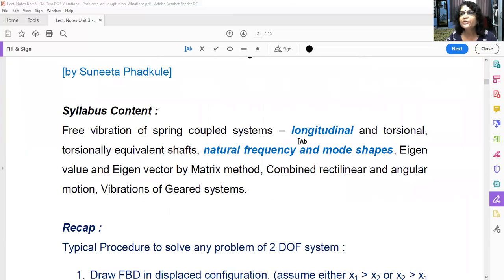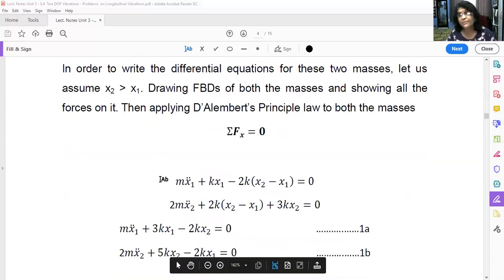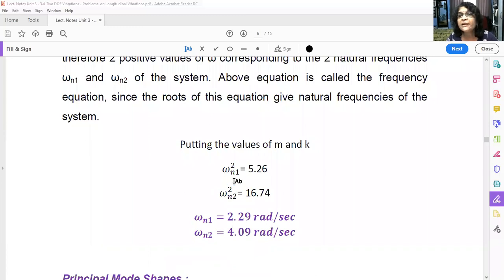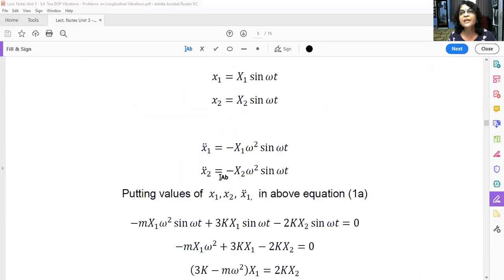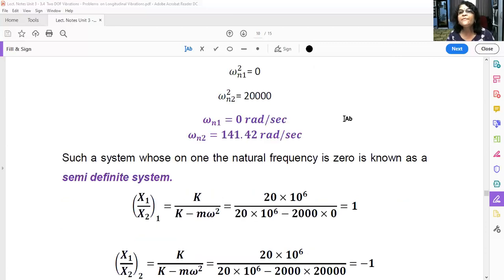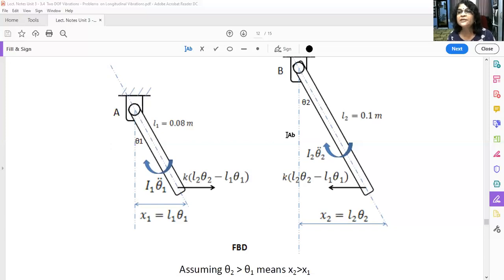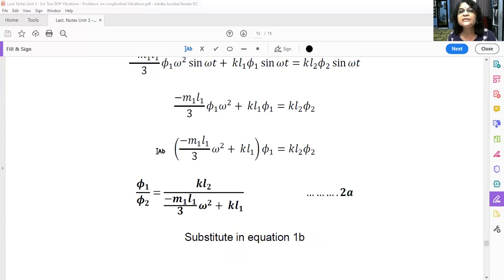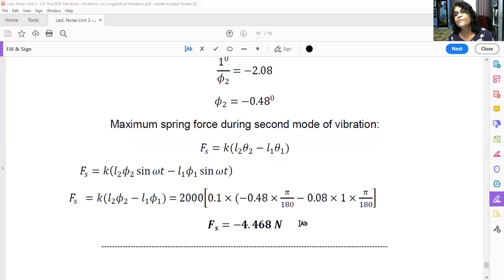Video DOM Unit 3 : 3.4 Two DOF Systems Problems on Longitudinal Vibrations by Suneeta Phadkule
2 DOF Longitudinal Vibration Problems